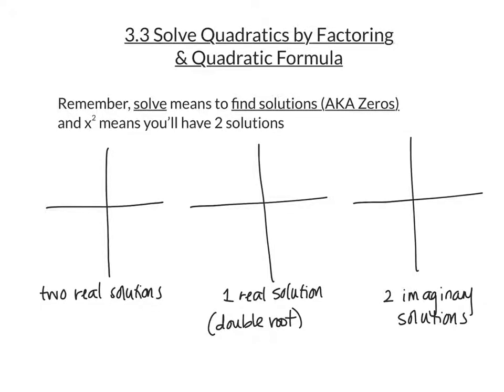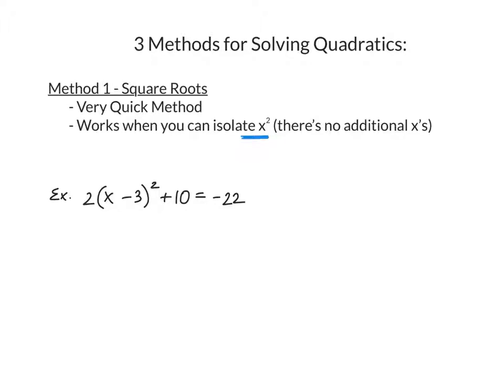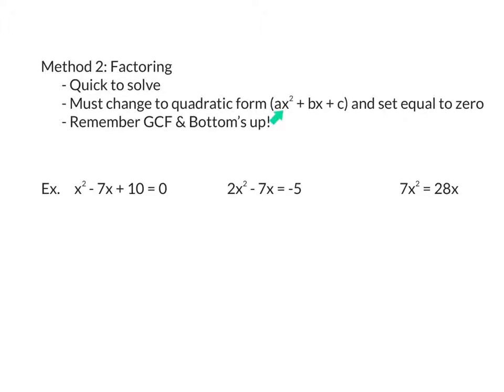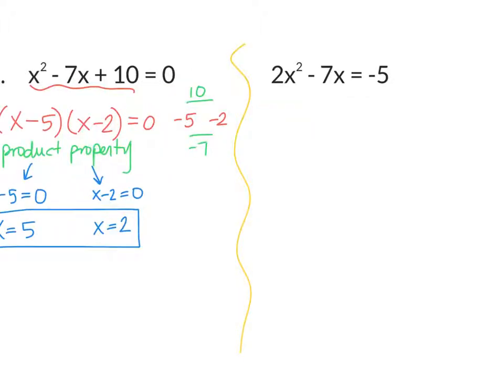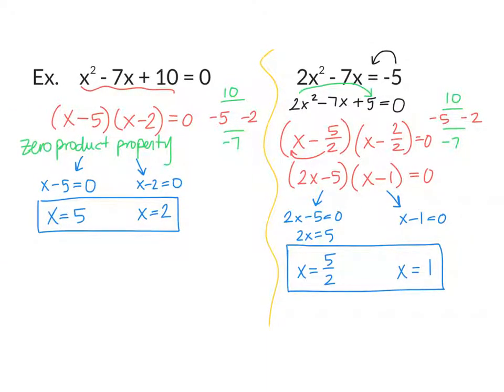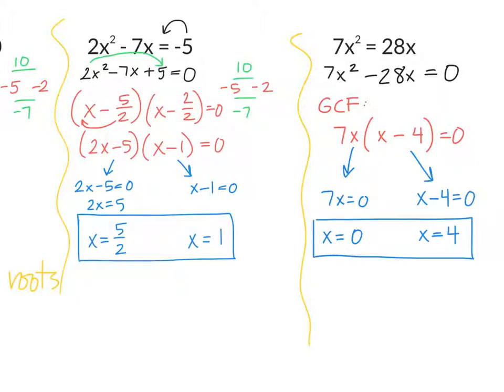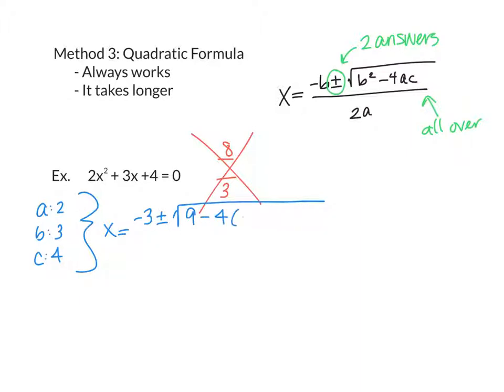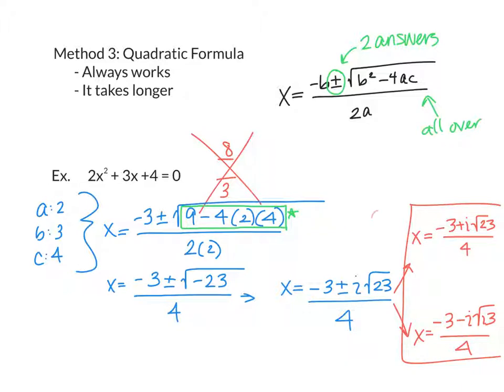3.3 Factoring & QF Alg2 CP